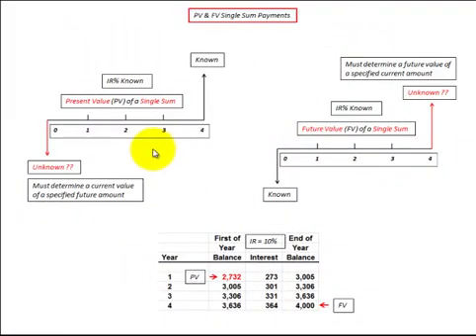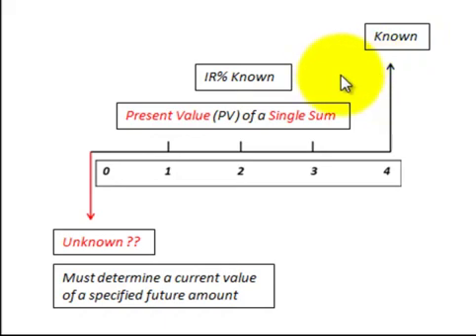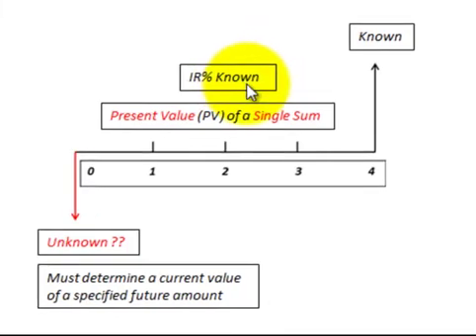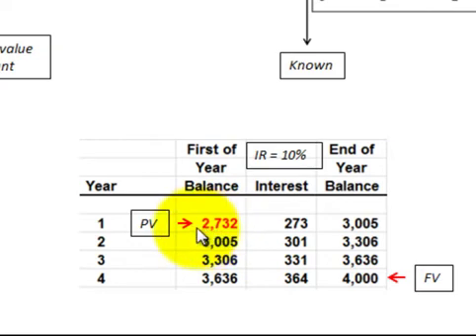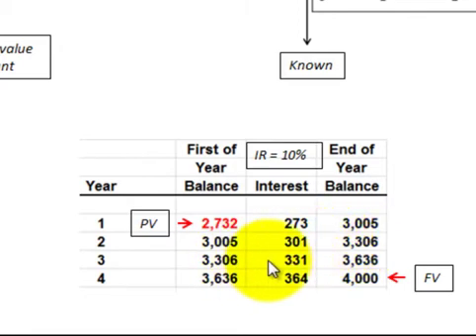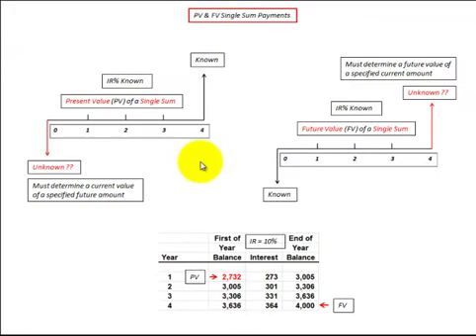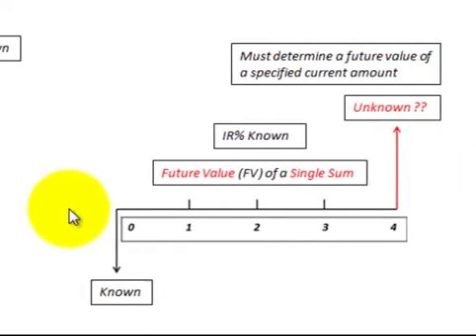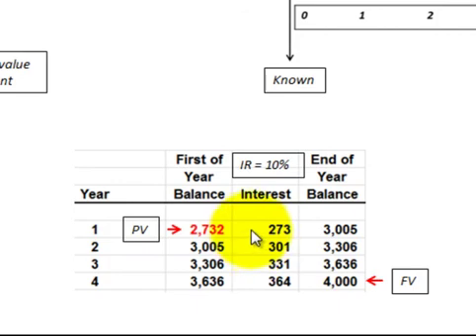Present Value And Future Value (Defined, Calculated Based On Loan Amortization)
Understanding present value and future values for discounted cash flows for single sum amounts, how to  calculate using a debt amortization schedule, example reviews both present and future values based on cash flow diagrams, where (1) present value is unknown and future value is discounted back to its present value (to determine present  value) knowning the interest rate and number of periods (time frame) and (2) future value is unknown and present value is discounted forward to its future value (to determine future value) knowing the interest rate and number of periods (time frame), knowing either the present value or future value an amortization schedule is used showing the interest calculations (based on a loan amount) for each period and how amortizing the interest can determine either the present or future values, detailed by ALLen Mursau